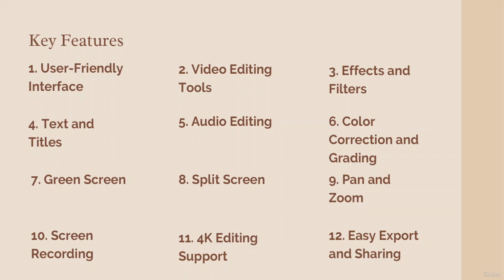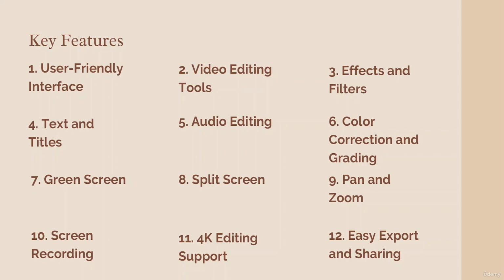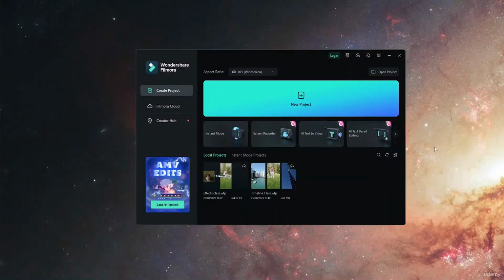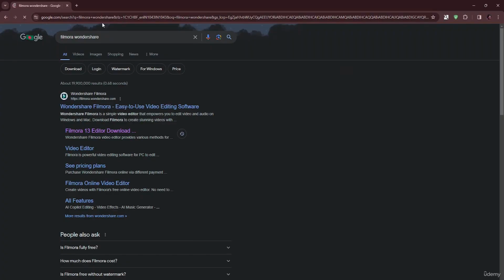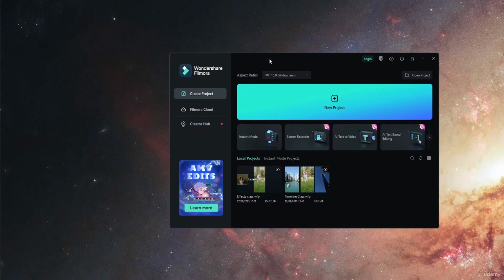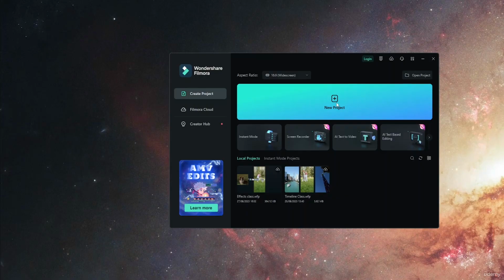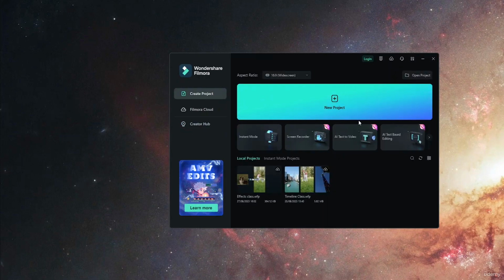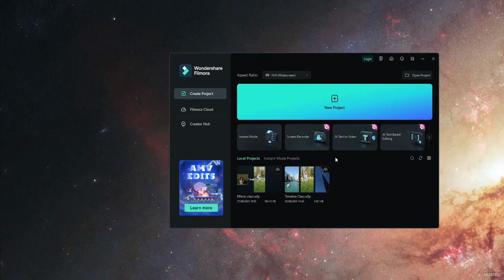1. Introduction Filmora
🎬 Welcome to Your Filmora Journey! 🎬
In this video, we’ll walk you through the basics of Wondershare Filmora, the powerful yet beginner-friendly video editing software. Whether you're a content creator, student, or just someone who wants to make stunning videos, Filmora makes editing easy and fun!
📌 What You’ll Learn:

How to navigate the Filmora interface
Importing and organizing your media
Basic editing tools: cut, trim, split
Adding transitions, effects, and music

💡 Perfect for beginners and those looking to level up their editing skills!